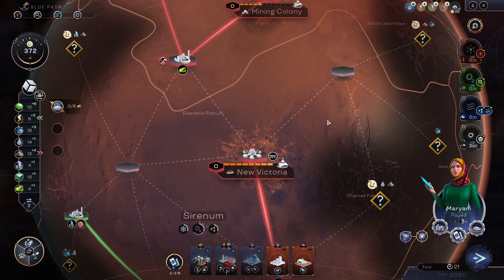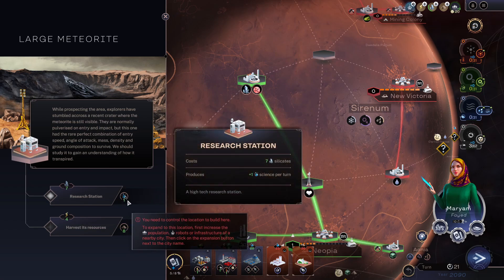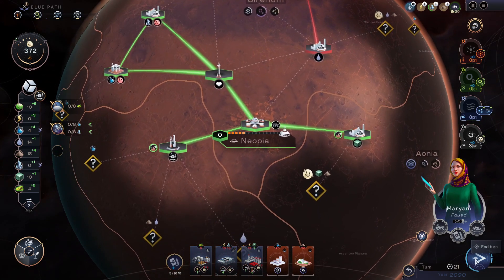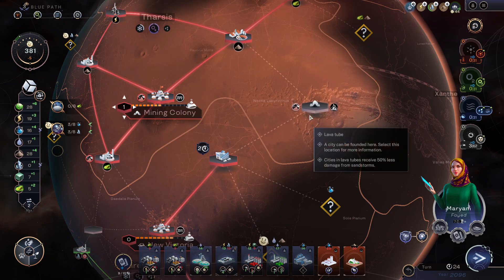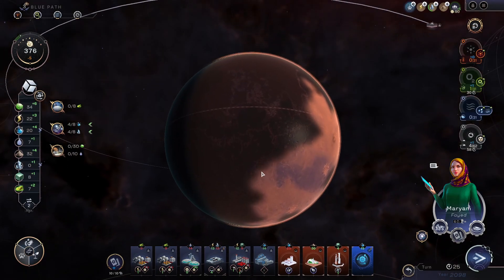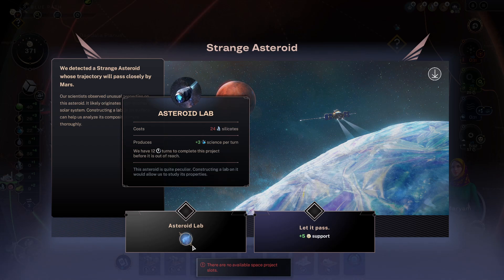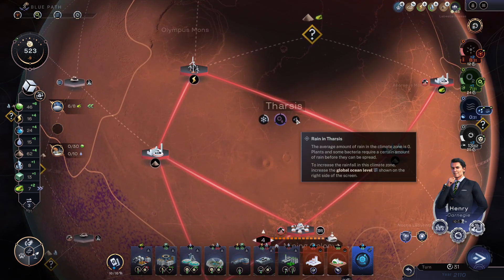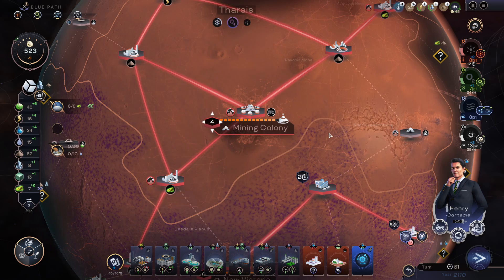ROBOTS! Robots EVERYWHERE - Maryam is kind of OP | Terraformers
I Love This Game A LOT!

I am a Sucker for Sci-Fi, Roguelikes, Simulations and Crunchy Games. This one is All? Sweet!